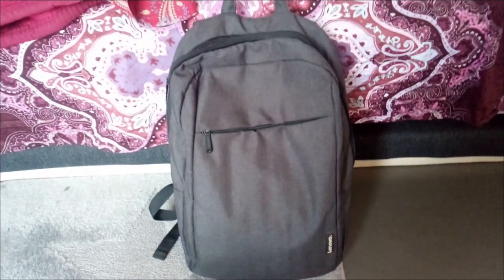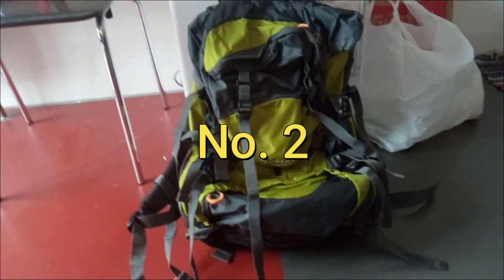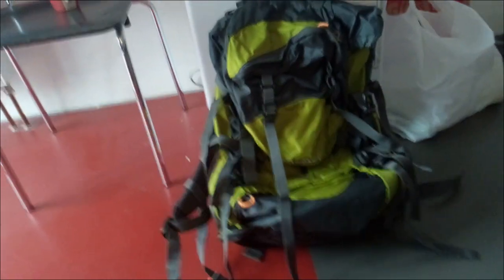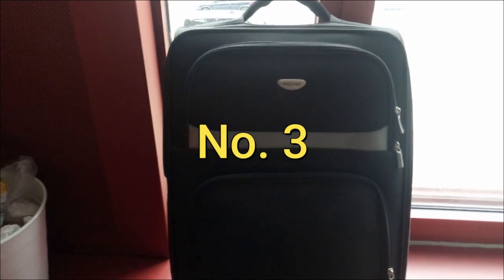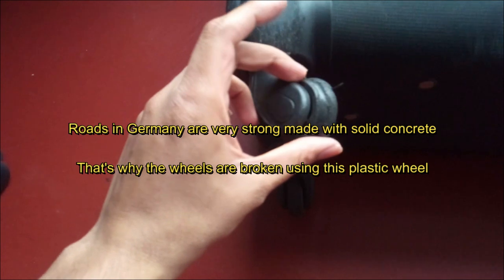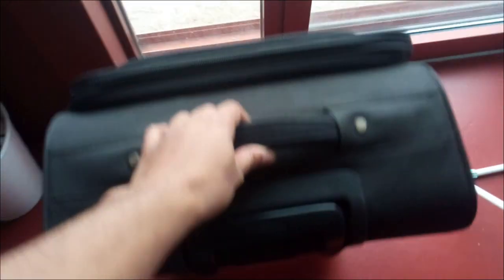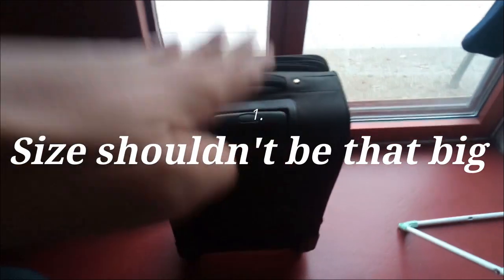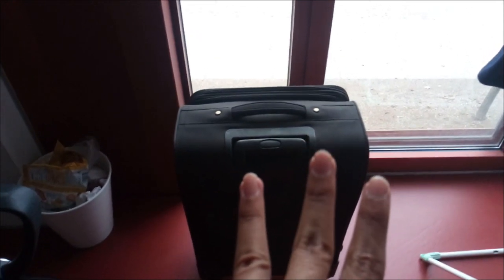Which bag should I take before flying abroad!! Flying to Germany for the 1st time? V 69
In this video, you will know, what type of bag should you choose when you come to Germany!

Devices Used:
1. Lenovo Laptop
2. Umidigi Mobile